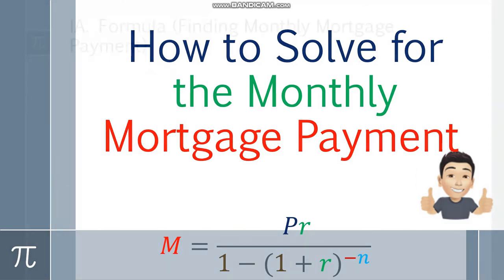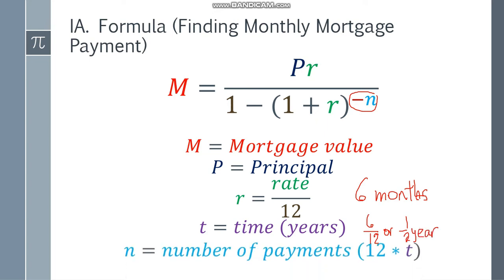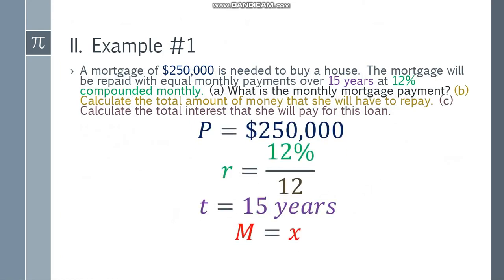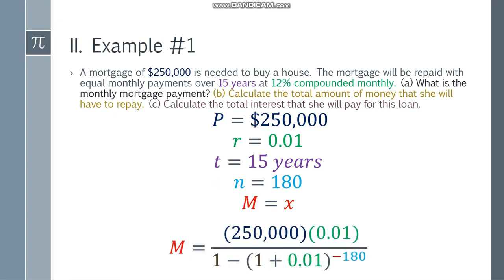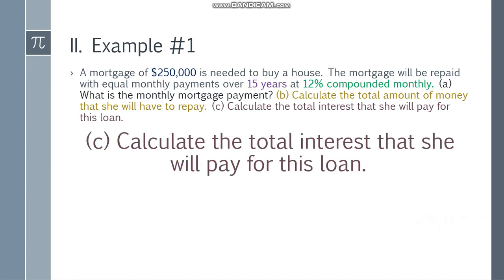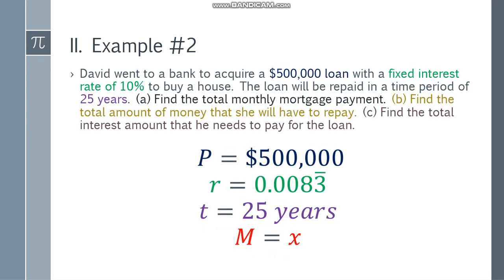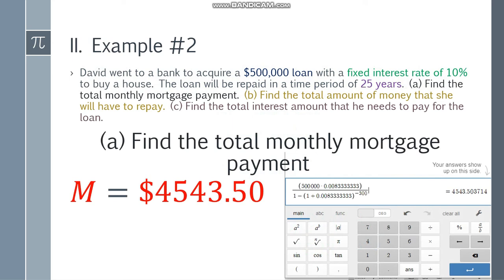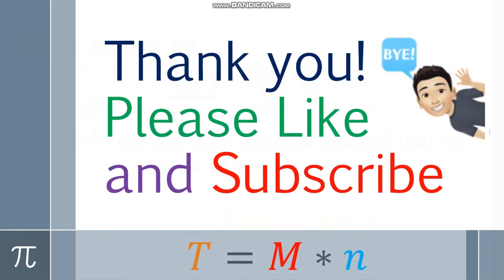How to Find the Monthly Mortgage Payment (English-Explained)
How to Find the Monthly Mortgage Payment as well Total Amount of Money and Interest (English-Explained)

IA. Formula (Finding Monthly Mortgage Payment)- 00:12
IB. Formula (Finding the Total Amount of Money to be repaid)- 01:34
IC. Formula (Finding the Total Amount of Interest to be repaid)- 02:02
II. Examples
    Example #1- 02:26
    Example #2- 06:07

Other Mortgage Videos will be uploaded soon.